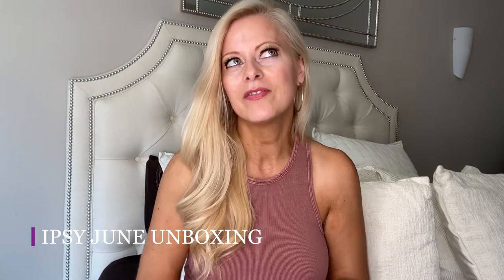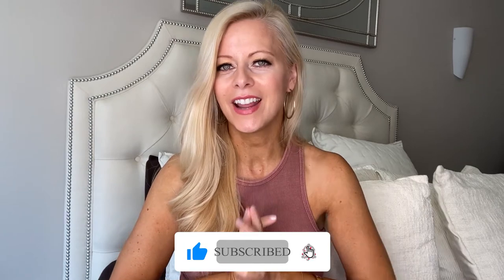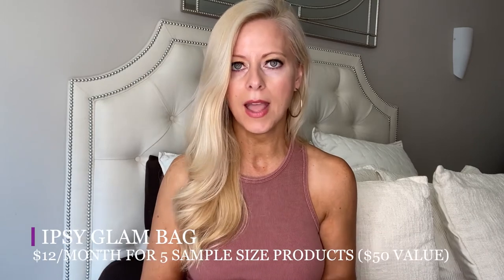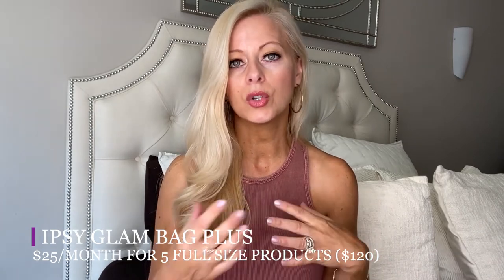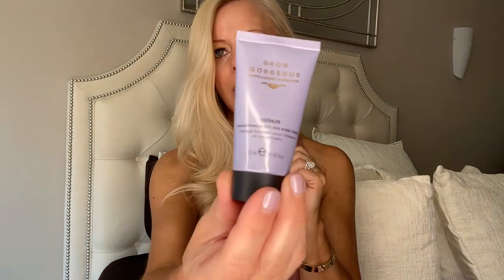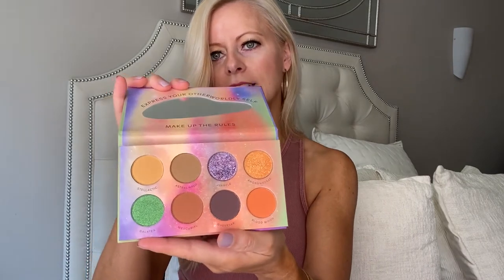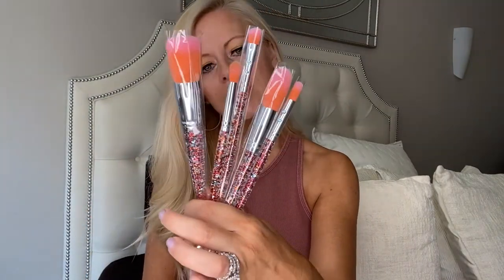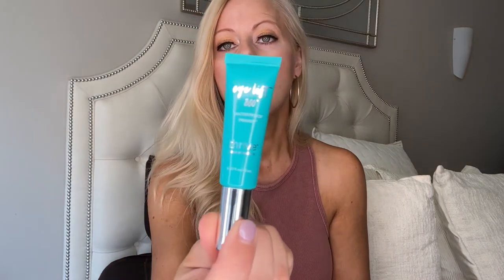IPSY GLAM BAG PLUS | BEST BEAUTY SUBSCRIPTION BOXES 2021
0@IPSY GLAM BAG PLUS | BEST BEAUTY SUBSCRIPTION BOXES 2021

Hi,
In this video, I'm doing an Ipsy subscription unboxing and I hope you enjoy it. If you want to see more beauty unboxing videos, please let me know and I will make a point to do more of them.
xoxo

Ipsy Glam Bag:  $12/month for 5 sample size products ($50 value)
Ipsy Glam Bag Plus:  $25/month for 5 full size products ($120 value)

Products in this Ipsy unboxing video:

Chapters:
00:01 - Intro
00:45 - Description of the Service along with pricing
01:41 - Hair Mask
02:30 - Super Mud Clearing Cleanser
02:47 - Eyeshadow Pallette
03:28 - Fun makeup brushes
04:00 - Mascara
04:22 - Rose Gold Radiance booster
04:44 - Lipstick
05:16 - Eyelid Primer
05:43 - Liquid eyeliner
05:58 - Makeup setter
06:29 - Show the different bags they send
06:40 - Love to hear your comments about what you think